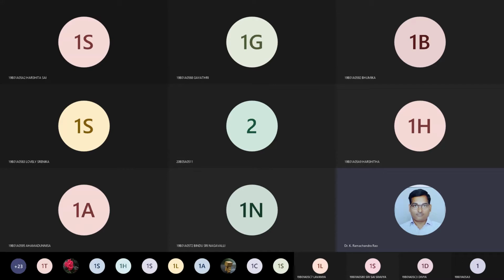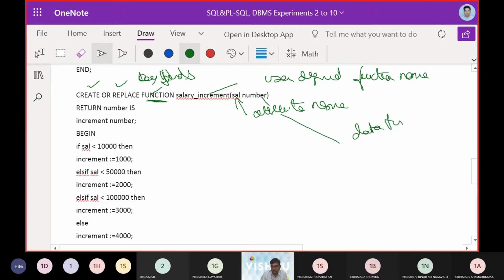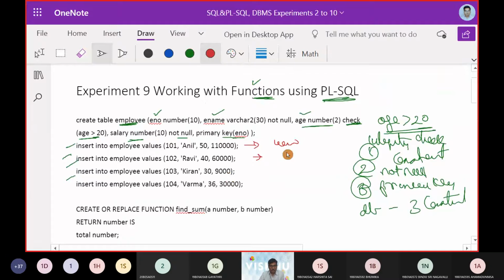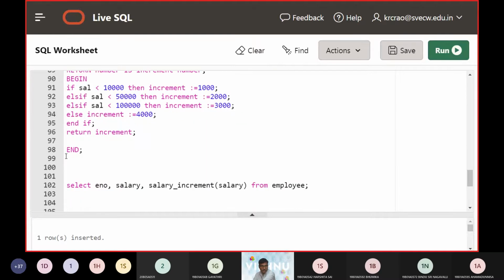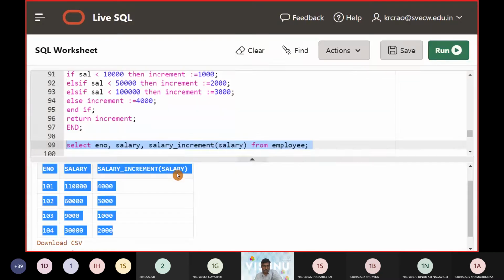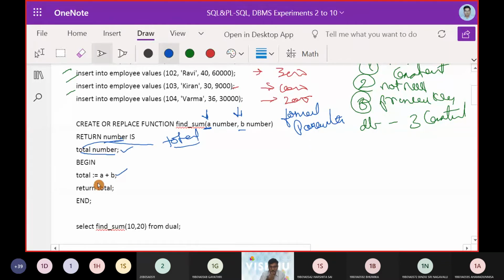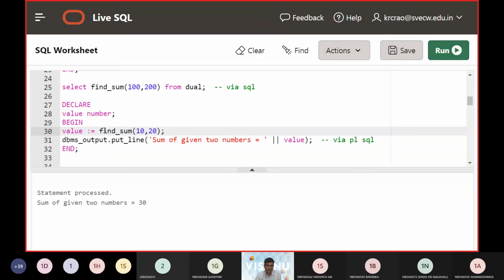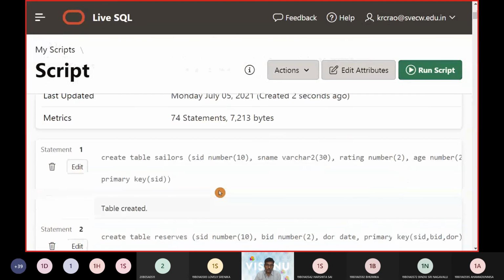28. DBMS Lab. Working with Functions using PL SQL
DBMS Lab.  Working with Functions using PL SQL